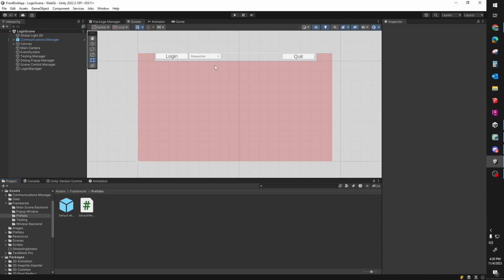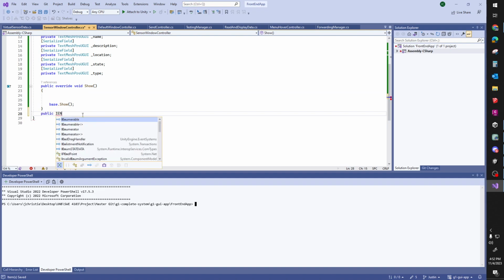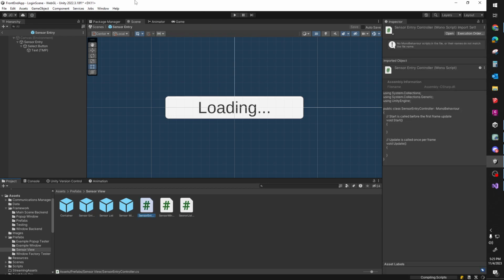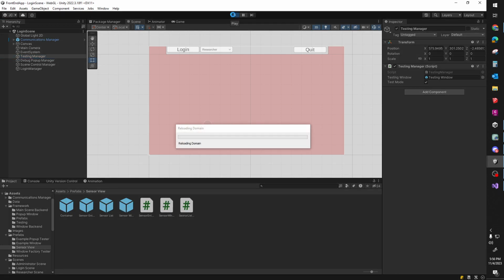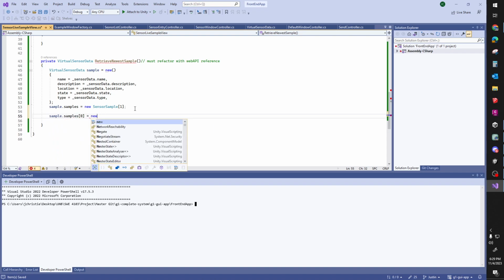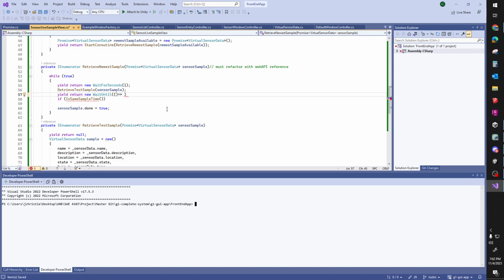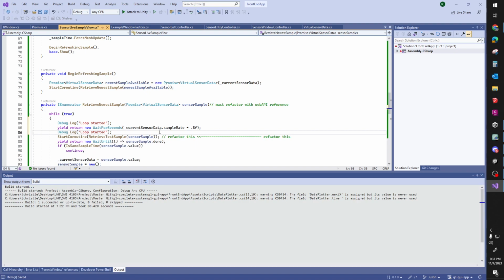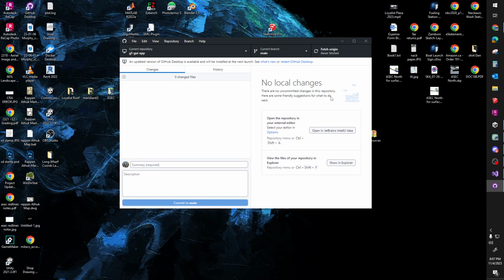Peer Programming Sesh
Just programming some peers... er... wait.. no pairs... programming pairs? pares? Yeah thats it, its pares programming peers in pairs.